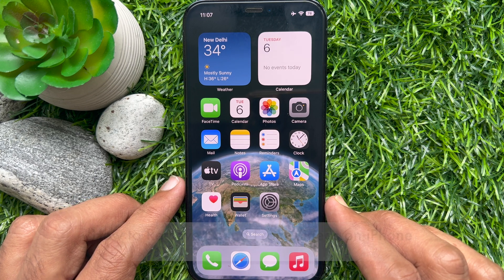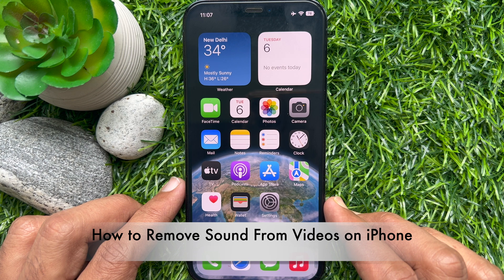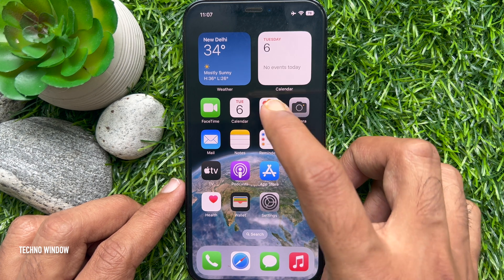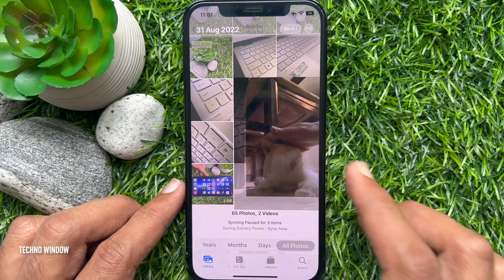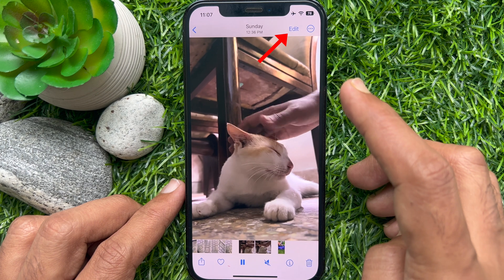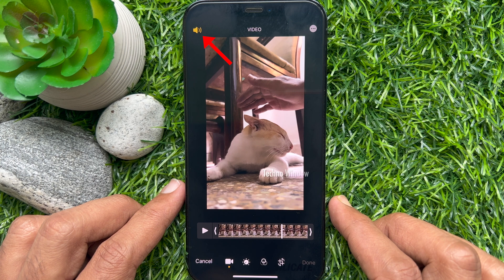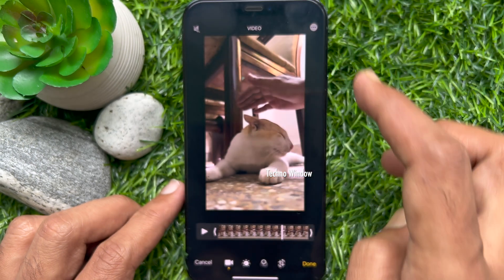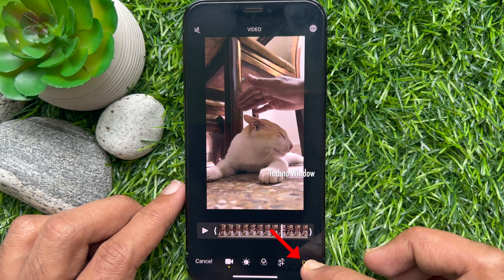How to Remove Sound From Videos on iPhone